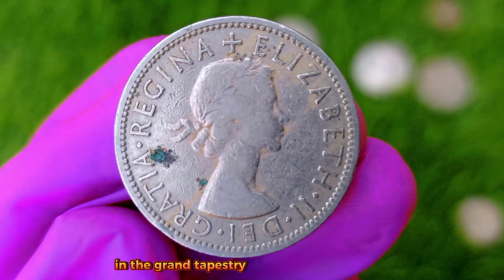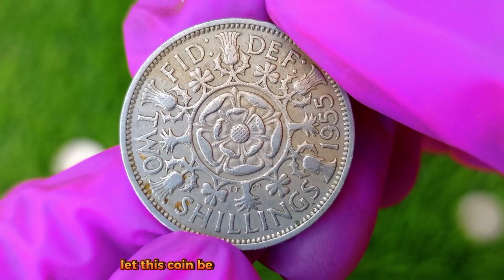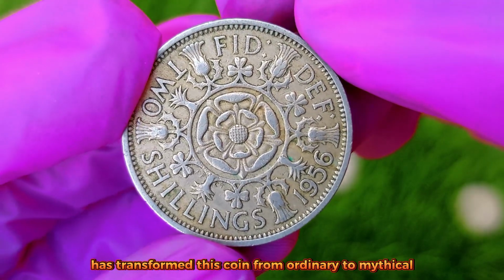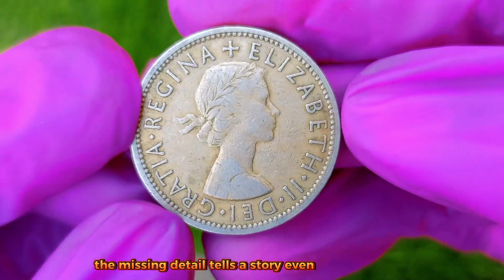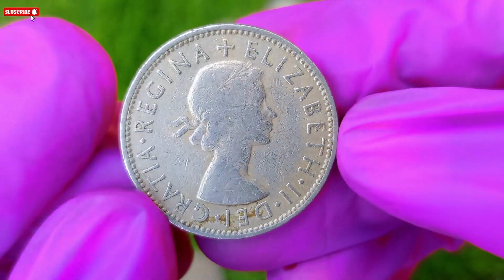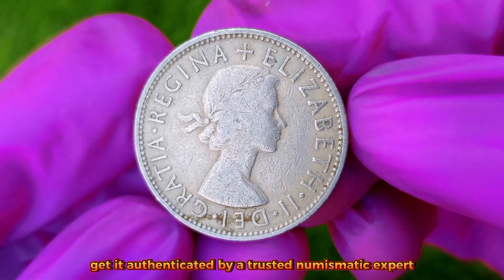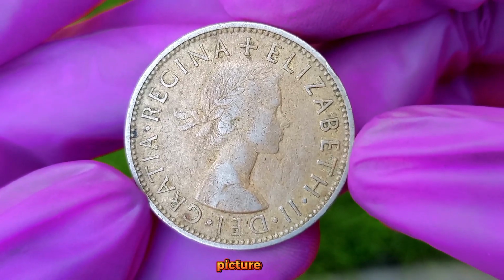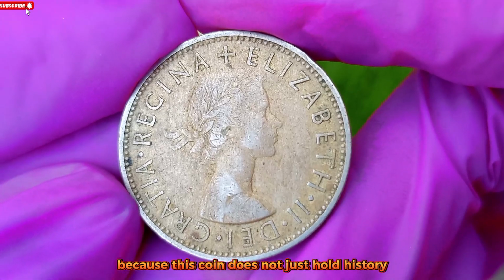Most Expensive UK Two Shilling Worth Millions Could Make You Rich, To Look For Sell Now